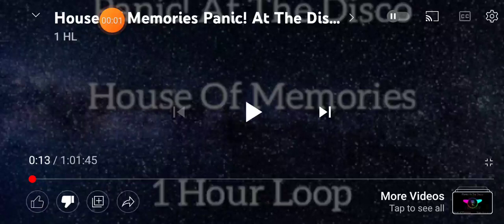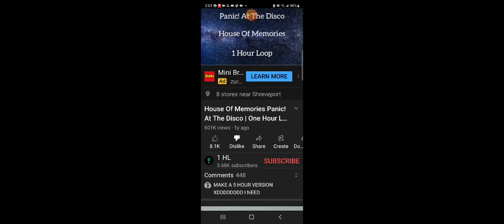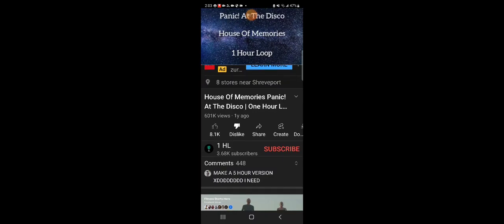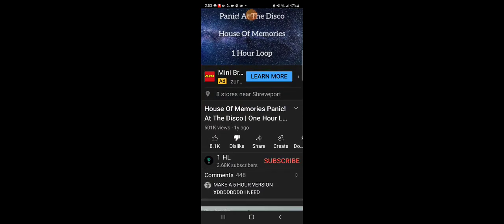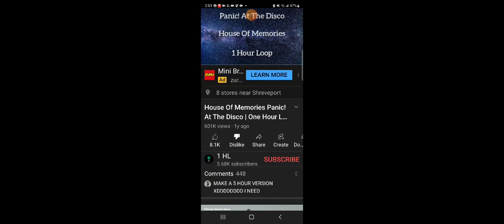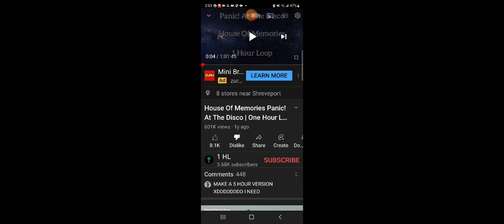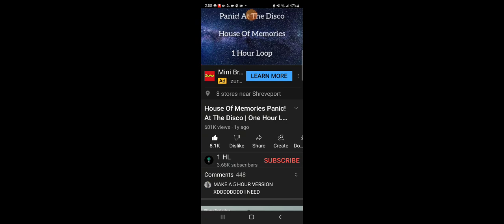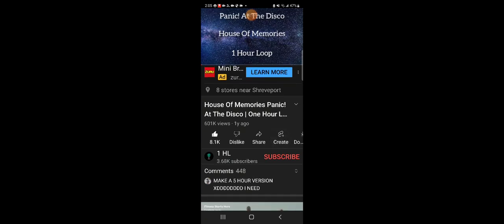thw more you listen the higher pitch thw song frequency...